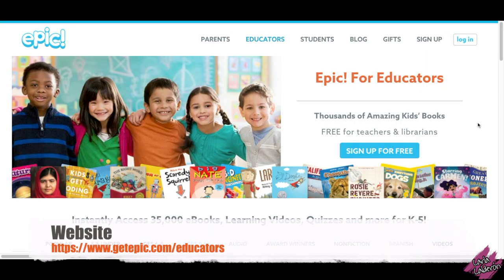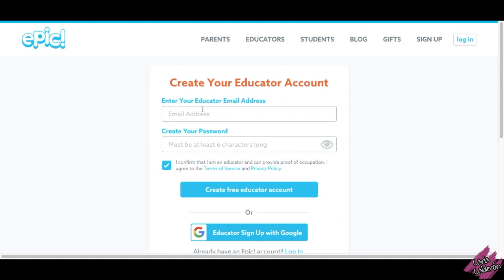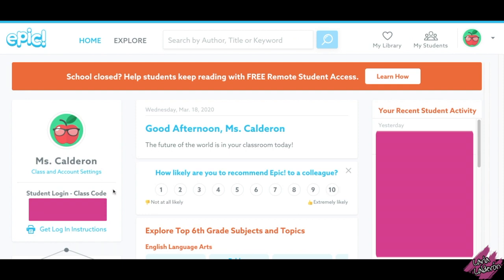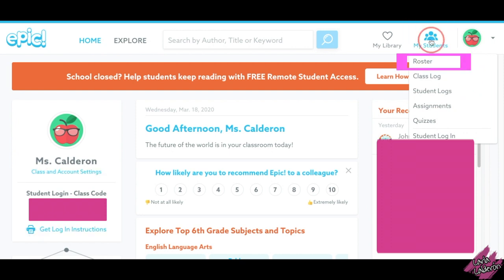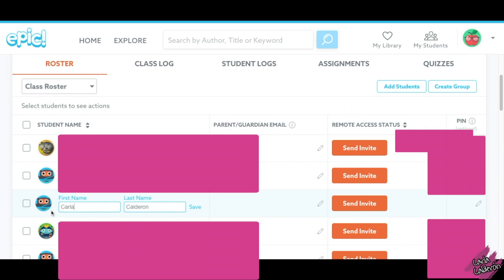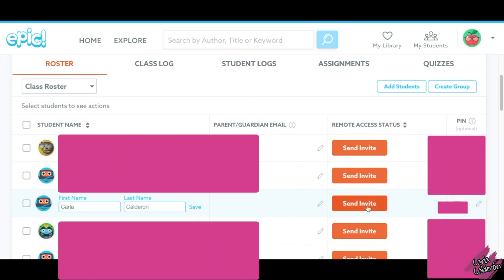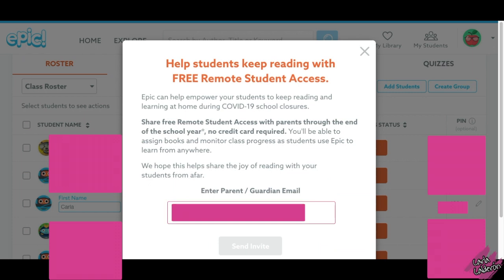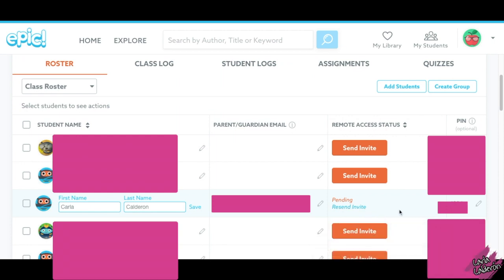Epic! Teacher Set Up Tutorial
Hello Teachers!
Epic! is an amazing FREE Reading tool with tons of books for teachers and students that could be used NOT ONLY in the classroom but also at home 😊

In this video, I show you how to:

👉 Create your FREE account (educator email)
👉 Add a student to your roster
👉 Create a pin/password for your student
👉 Invite parents to use Epic at home FREE

If you haven't signed up for your free account yet, you can do so